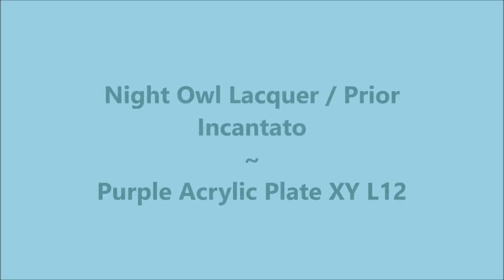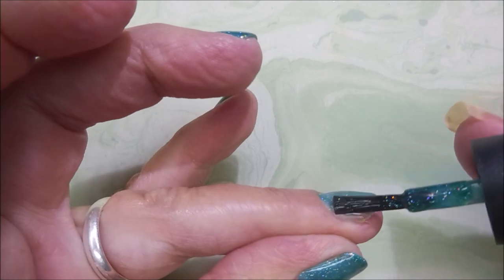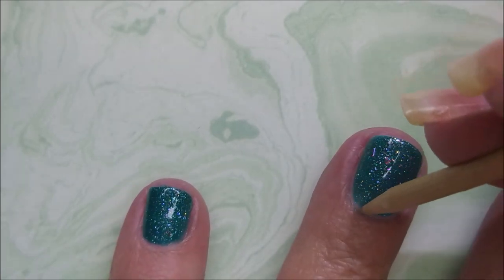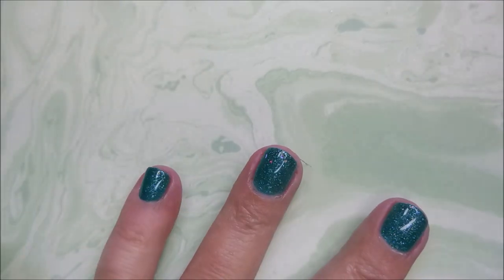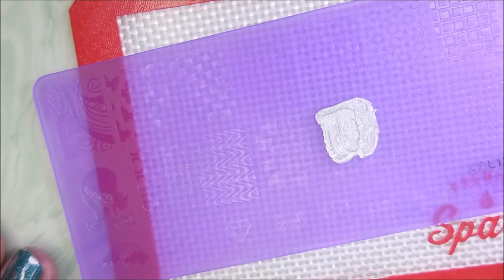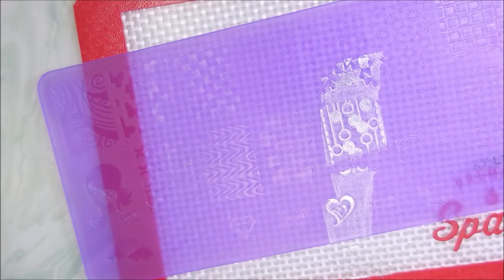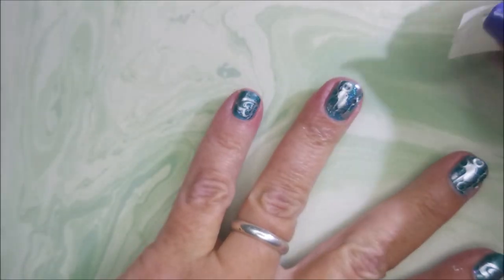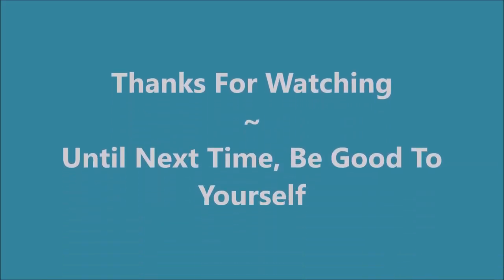Night Owl Lacquer ~ Prior Incantato ~ XY L12